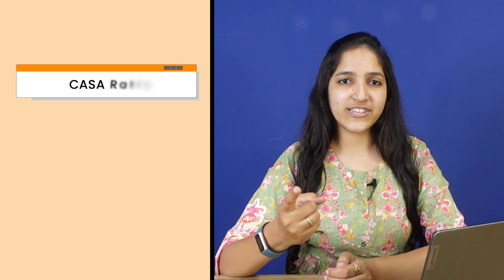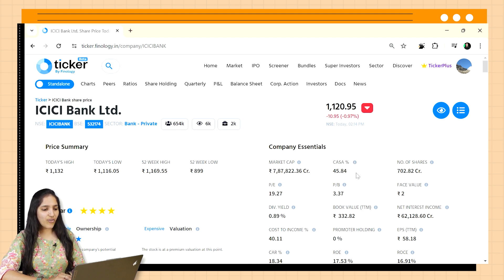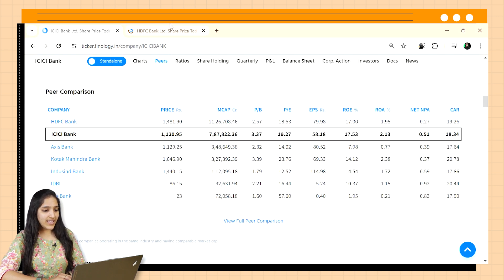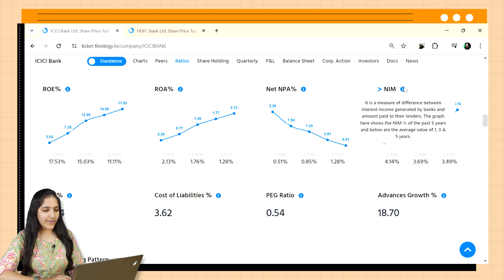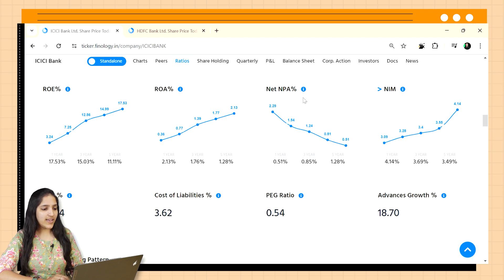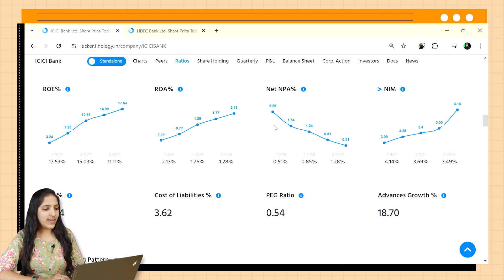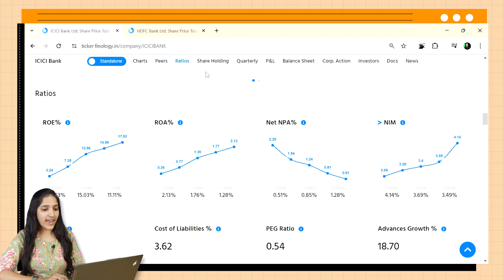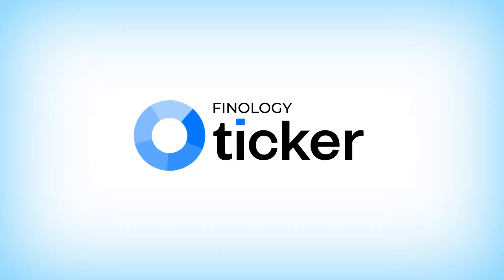Analyse Banking Ratios for FREE | CASA Ratio, NIM Ratio, NPA Ratio & much more | Ticker Tutorial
🚀 Welcome to Ticker by Finology – Your Ultimate Stock Screening Tool! 🚀

Want to pick winning bank stocks? This video is your key!

Learn how to analyze crucial banking ratios using Ticker, the first platform to offer them for FREE!

In this video, we'll dive deep into:

◈ CASA Ratio: Understand a bank's core funding stability.
◈ Net Interest Margin (NIM): Evaluate a bank's profitability from interest income.
◈ Non-Performing Assets (NPA) Ratio: Assess a bank's risk management and potential loan defaults.

Watch now and gain the knowledge to make smarter investment decisions.

We'll explore even more banking ratios to help you choose the best banking stocks for your portfolio.

Ready to simplify your stock analysis journey?

With Tickerplus, you can easily compare any stocks using Common Size Statement, Do DuPont Analysis, Find Fair value of stocks using Valuation Calculators, Access Premium Bundles and much more.

🚀 Join us to learn how to make the most out of Ticker Plus's Features and do stock picking the smarter way.

Happy Investing with Ticker! 🚀📊